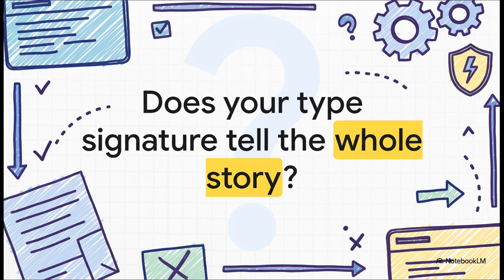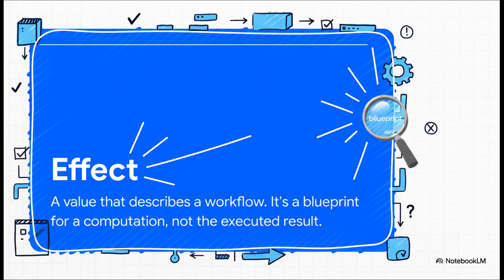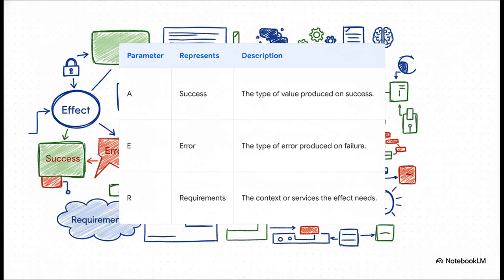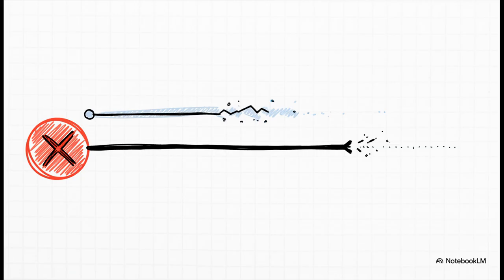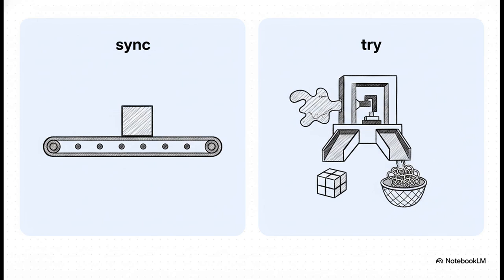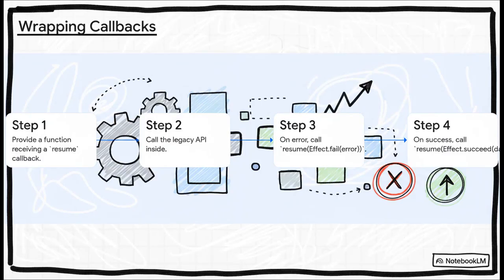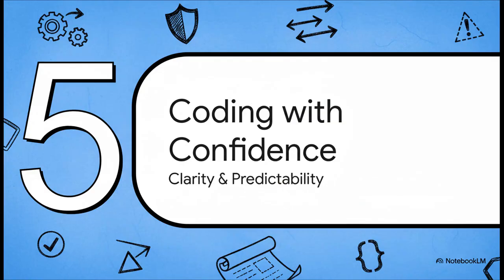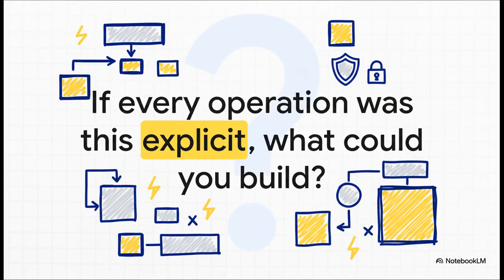Effect: A New Way to Code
I've been trying to learn Effect to create typescript projects. This is a video I got when I was reading about creating Effects.